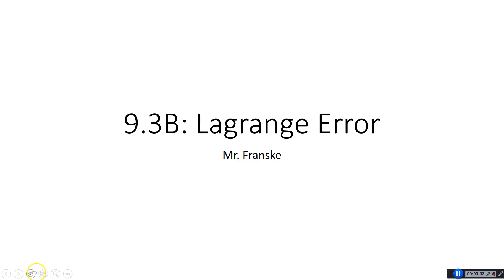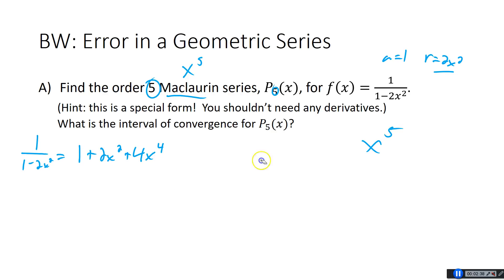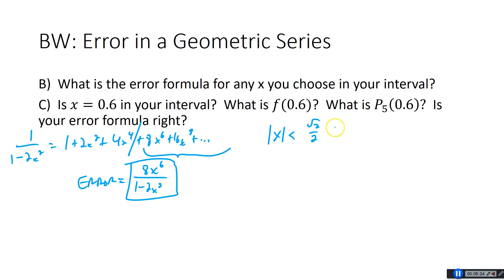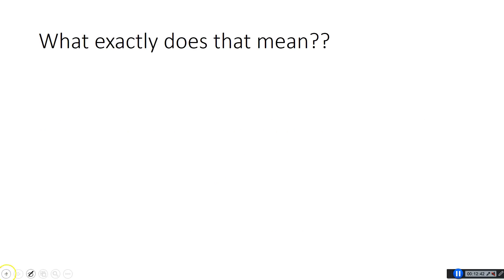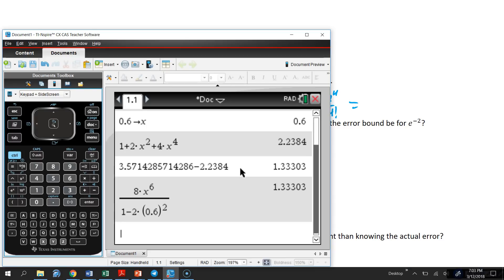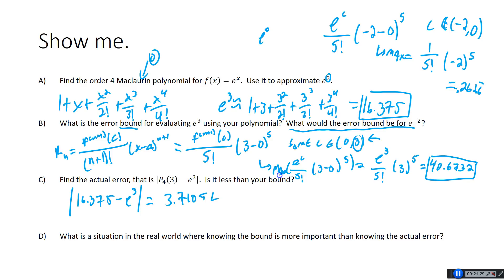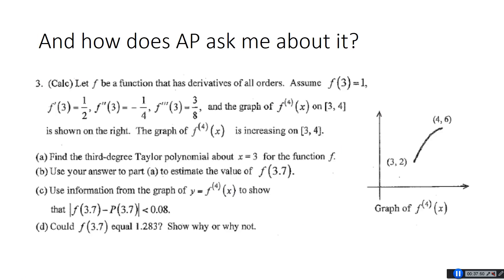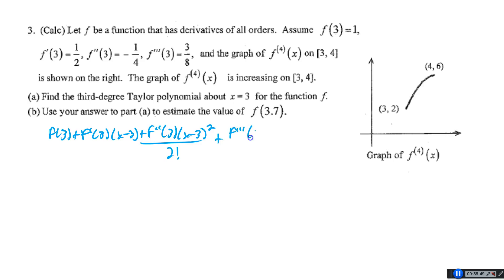9.3B: Lagrange Error